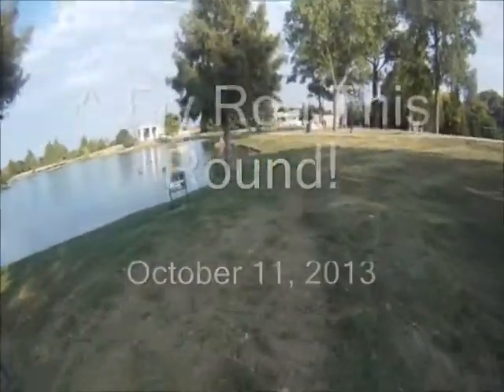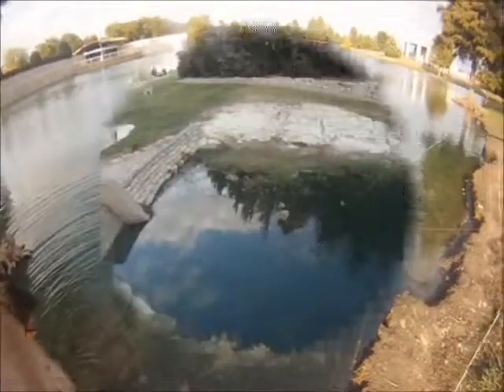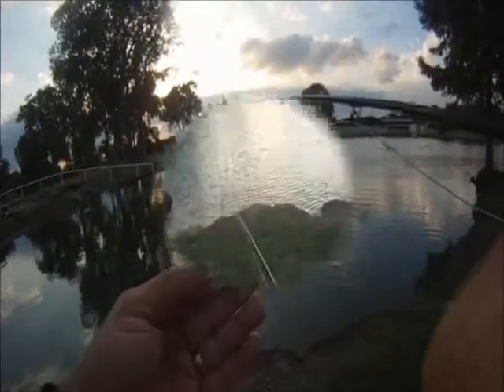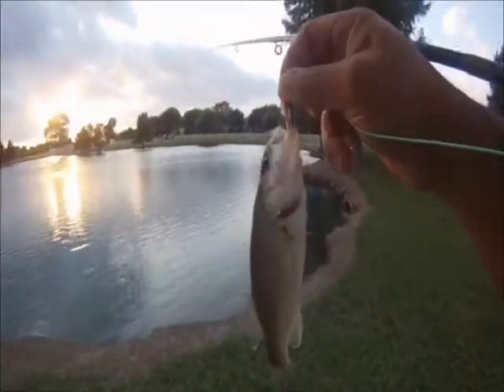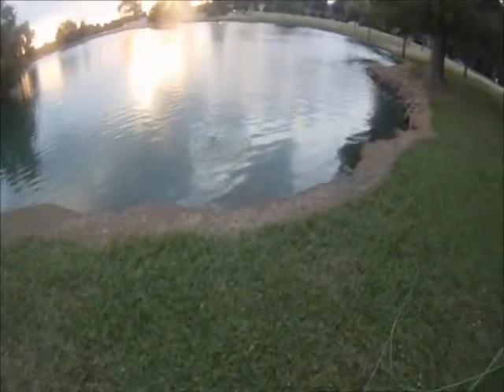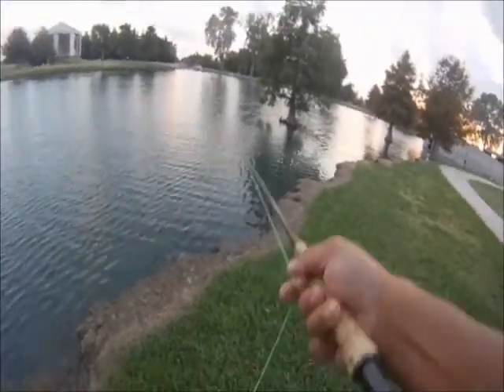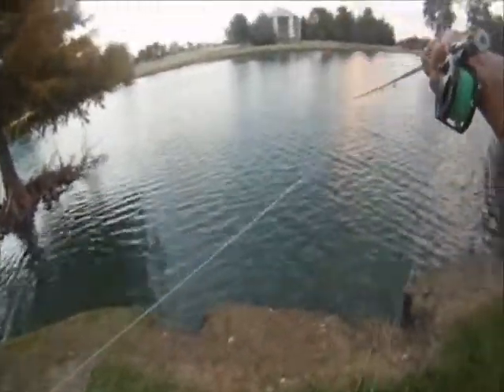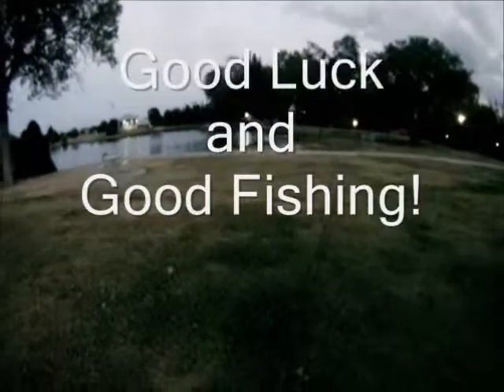Fly Rod This Round!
Brought the five weight fly rod this evening to Bethany.  Used a Guadalupana to get a couple of Sunfish and a Bluegill.  Tried a Foam Grasshopper Variant and had a couple of strikes but missed the hook set.  Switched to a Lefty Deceiver and caught several Bass and a Sunfish! Fun stuff! ###
Gear Used
Fly Rods:

9' 6wt TFO Pro II

9' 6wt TFO Pro II
6/7wt Echo Ion Fly Reel
OPST Commando Head 225 grain
100'-15lbs M-Maximum Catch Coated Running Line

Slab and Jig Rigs Material:
30lbs Trilene Mono
20lbs Trilene Mono

1/80 oz Jig Fly Hook

LLLL